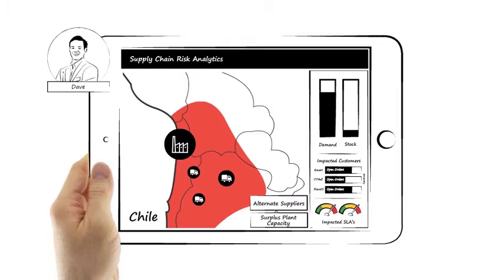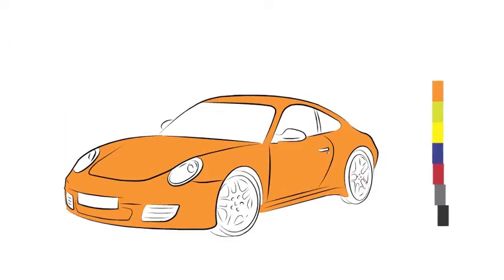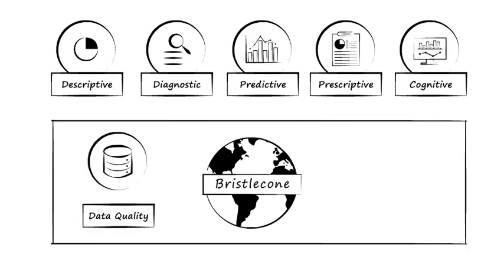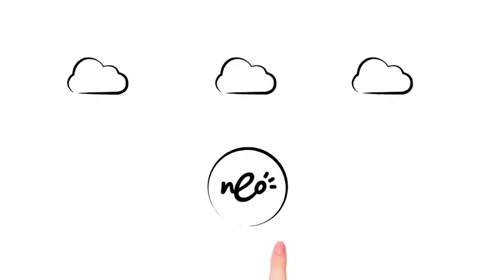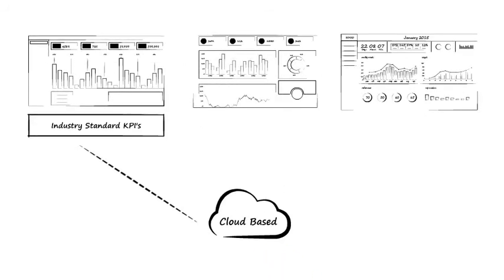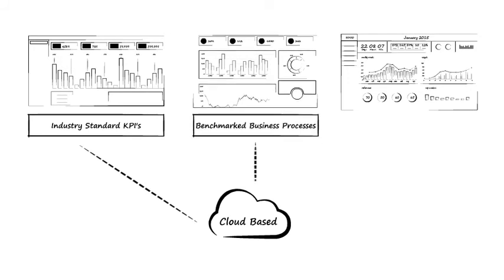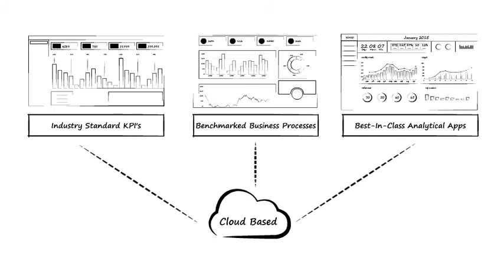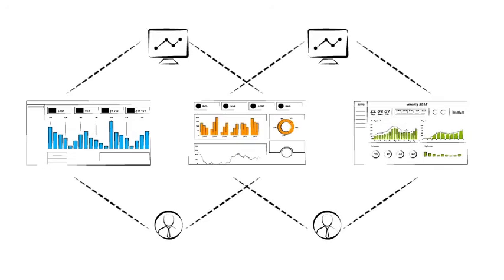Bristlecone NEO – A Cloud-Based Platform For Supply Chain Business Analytics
Introducing NEO - a cloud-based platform for supply chain analytics.

Bristlecone NEO provides plug-and-play analytics capabilities and applications that can be used by customers to integrate real-time data into their routine business processes. It has a robust data-cleansing, normalizing and enrichment platform that helps customers visualize data and discover key insights to make informed decisions rapidly. NEO comes pre-bundled with adaptors that help integrate data from enterprise systems and presents a unified view. Learn how Bristlecone NEO helps your business.